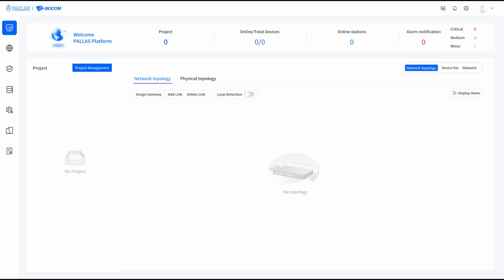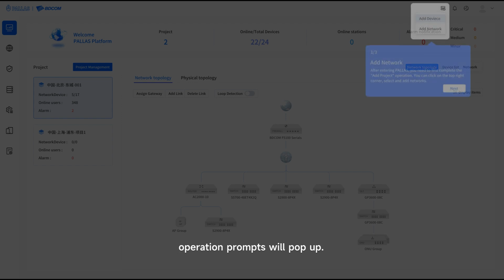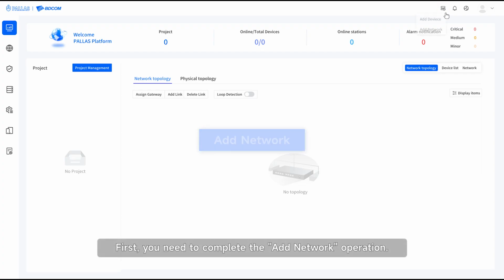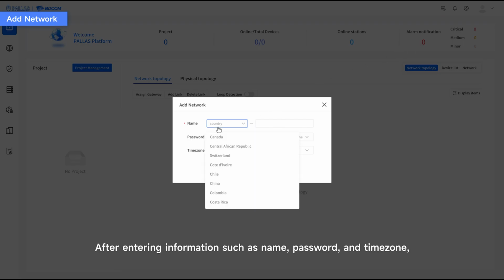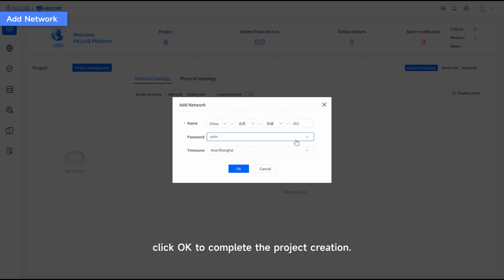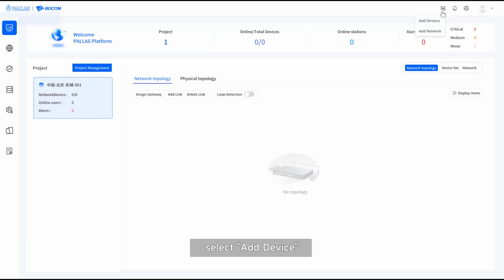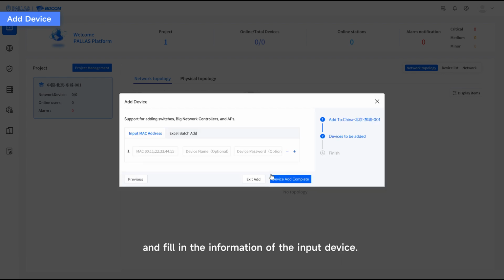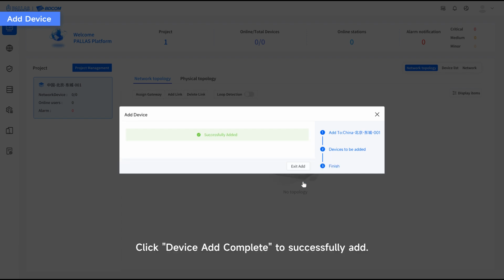How to Create a Project and Add Devices in BDCOM Cloud Pallas | Step-by-Step Tutorial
Learn how to create a network (project) and add devices in BDCOM Cloud Pallas with this step-by-step beginner tutorial.
Perfect for network engineers and ISPs to quickly set up and manage devices on the Pallas cloud platform.